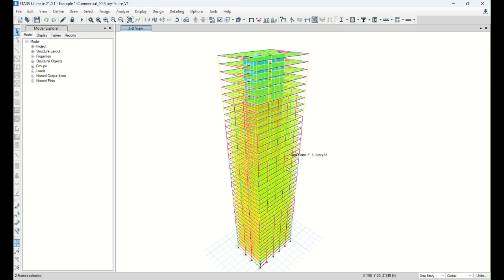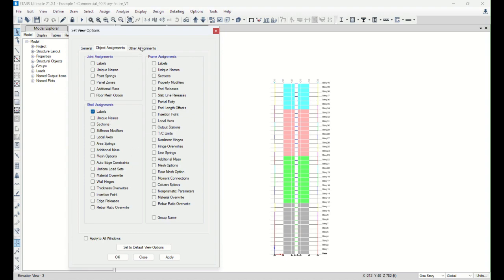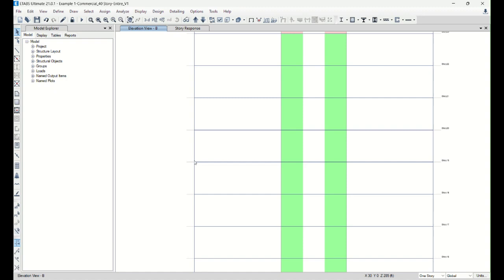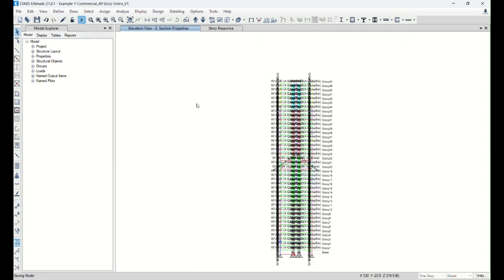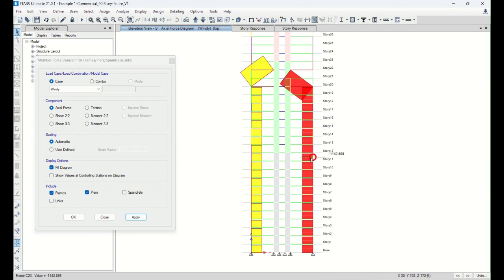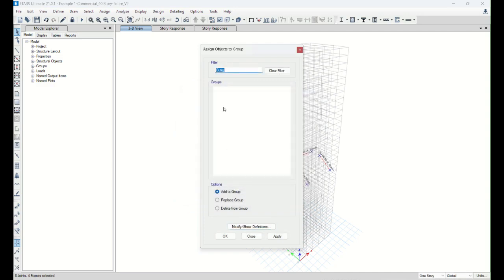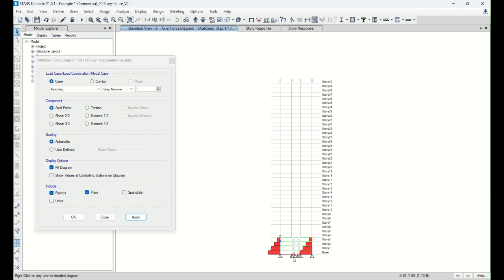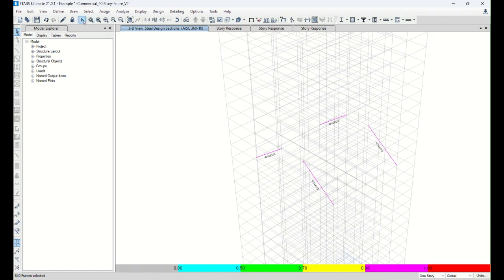ETABS: Outrigger Truss and Construction Sequence Analysis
CTBUH: Outrigger Design Guide